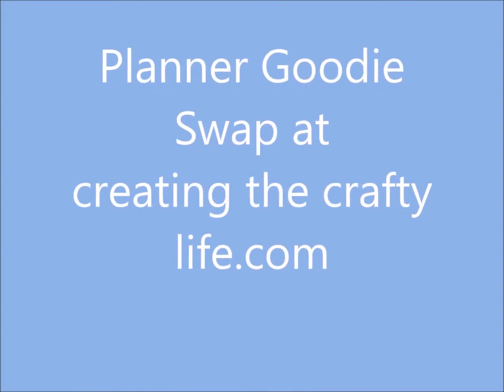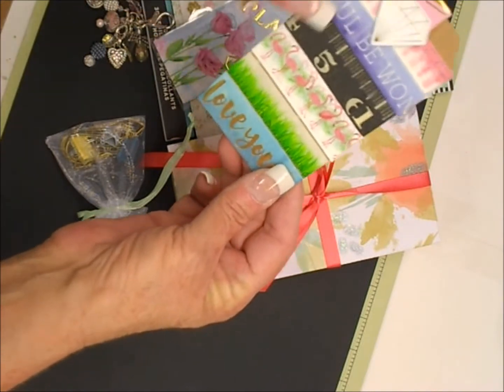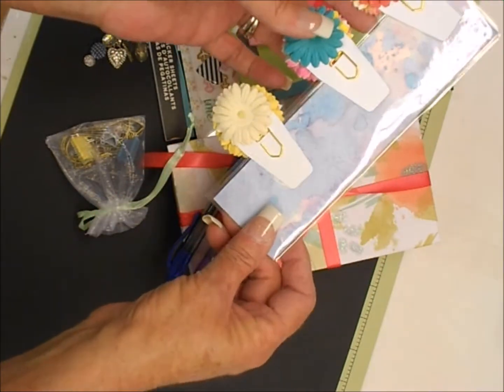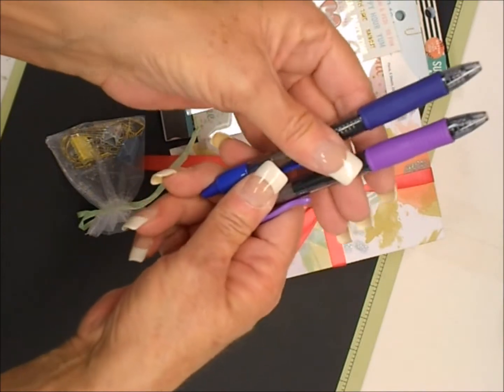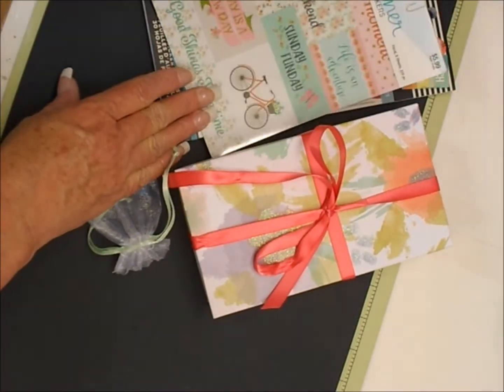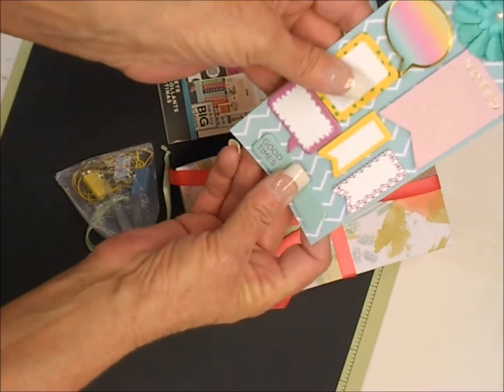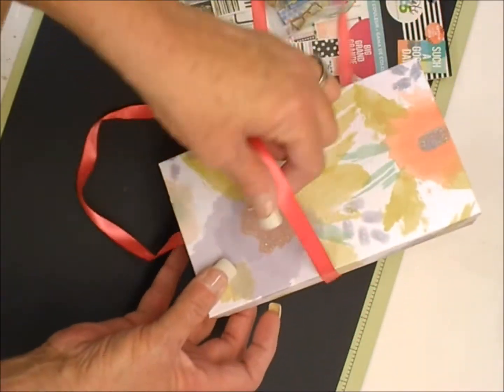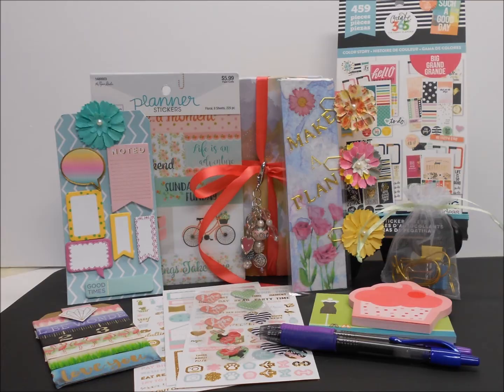Planner Goodie Swap